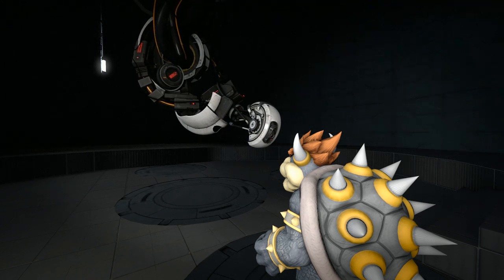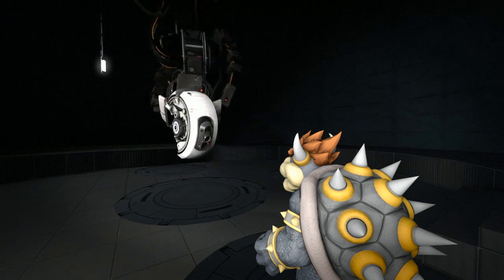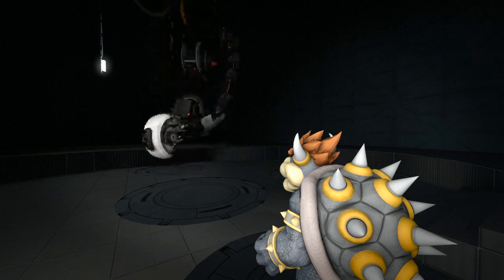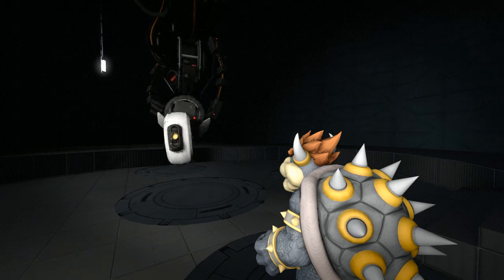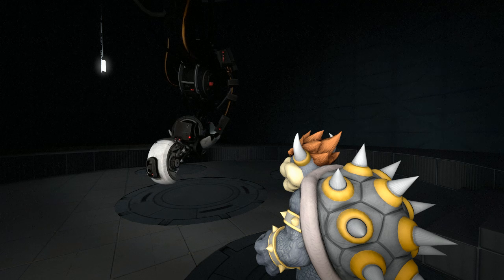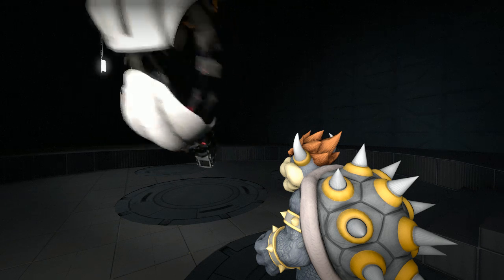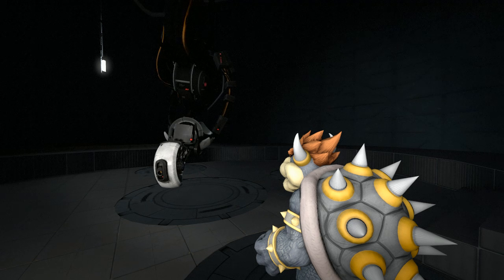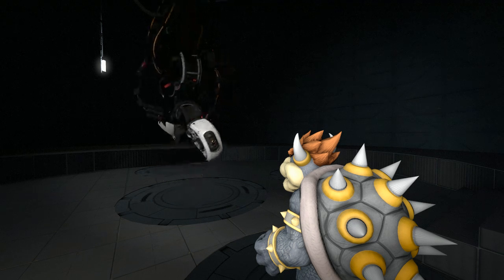GLaDOS and Bowser 2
Another one strongly related to my first upload. More randomness.